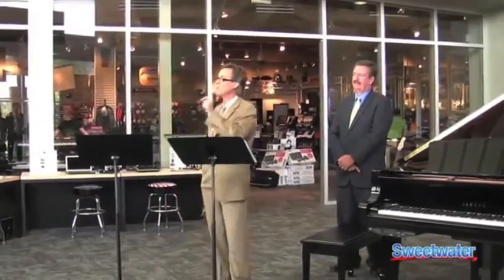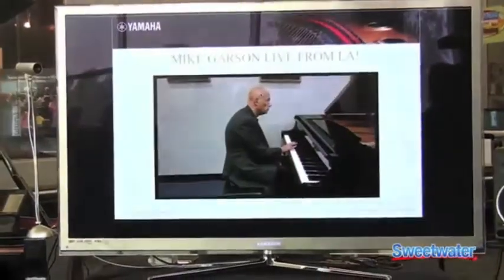Sweetwater Remote Live / Remote Lesson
Sweetwater introduction of REMOTE LIVE with Mike Garson.